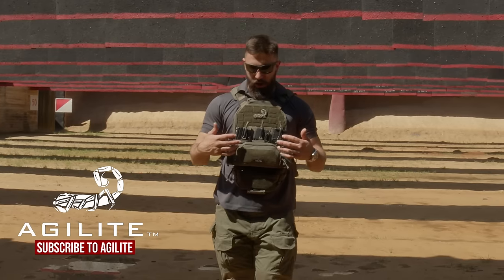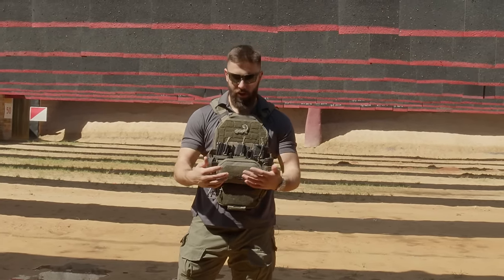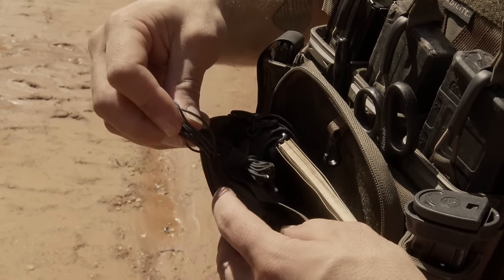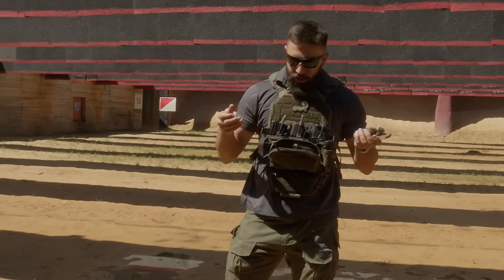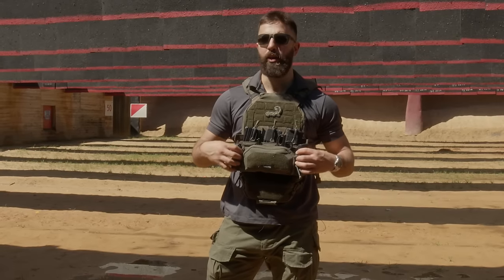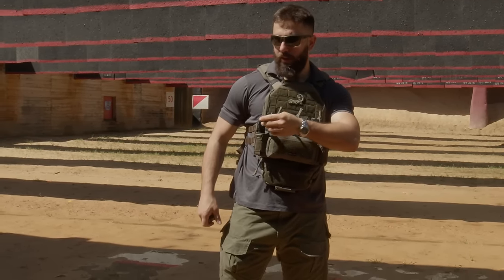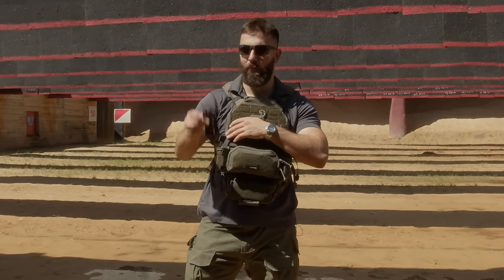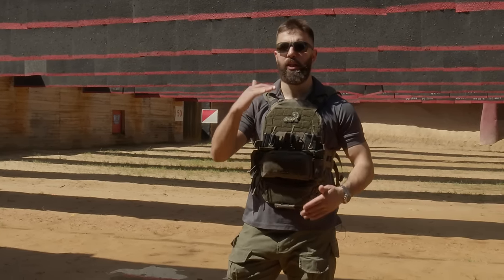Next Level Plate Carrier Placard EXPLAINED! | Pincer Placard 2nd Layer Admin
Lev explains Agilite's newest Pincer Placard™ additions:

Pincer™ 2nd Layer Admin Pouch attaches quickly and easily to the front of the Agilite Pincer Placard™ and gives it a whole new tier of organization, storage and capability in one compact package.

The Agilite Pincer Pistol Pouch is a MOLLE backed fast-draw low profile elastic pistol mag pouch that holds a single double stacked 9mm pistol magazine (and other similar sized items). Its Patented funneled magwell design allows you to grab or re-index a magazine with just one hand.